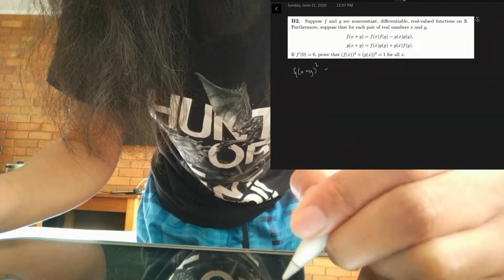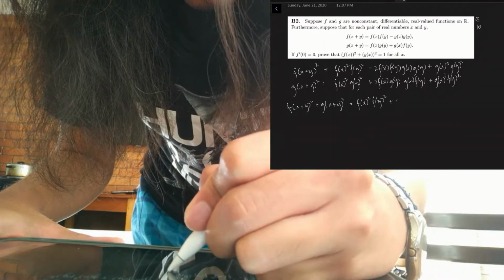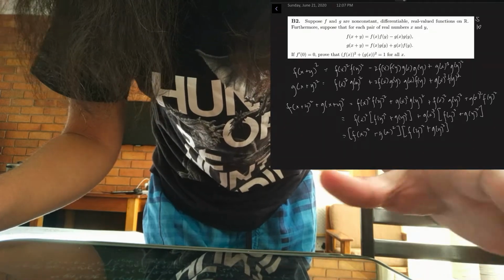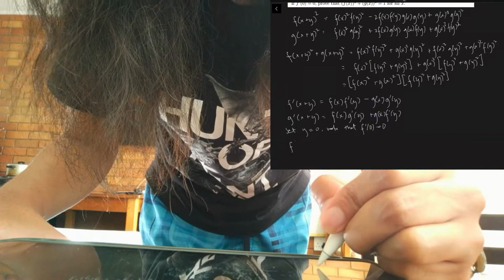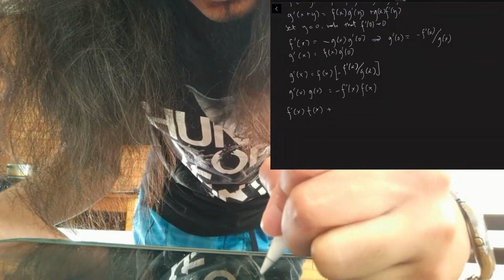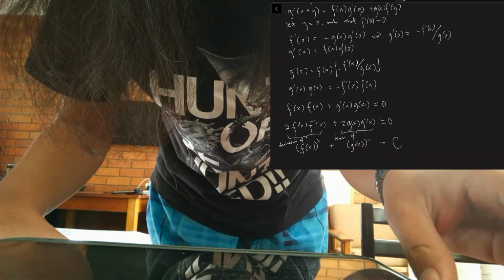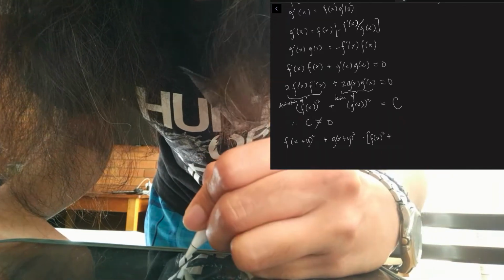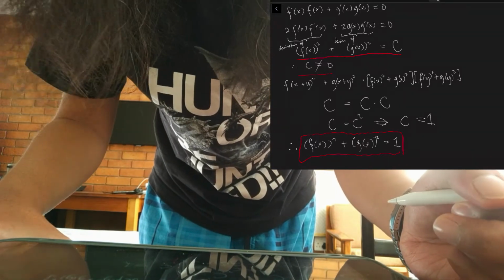Push-up x Putnam 11 - Nonconstant Functions